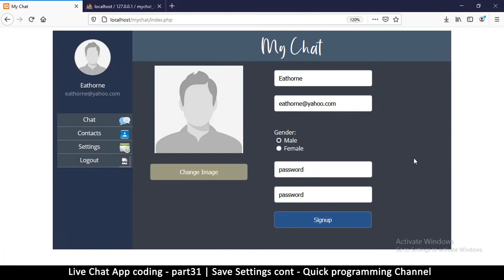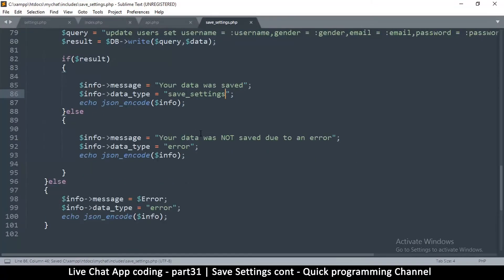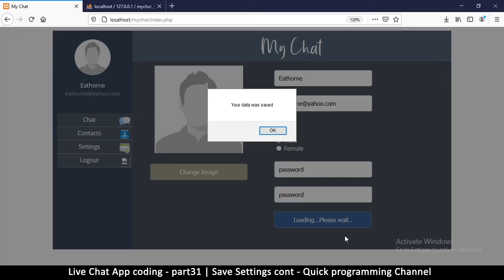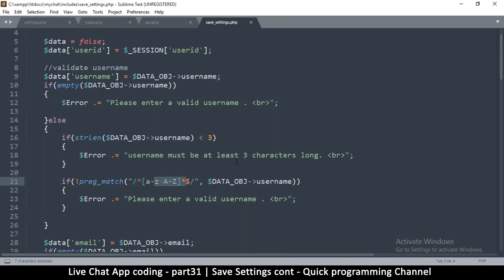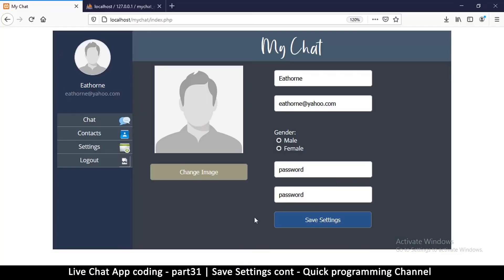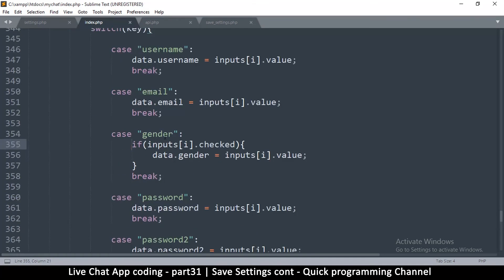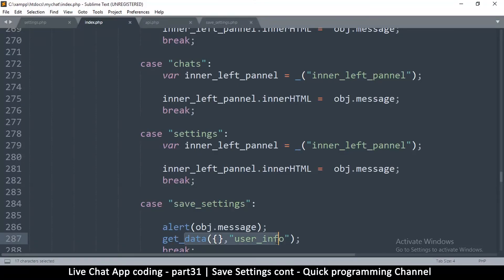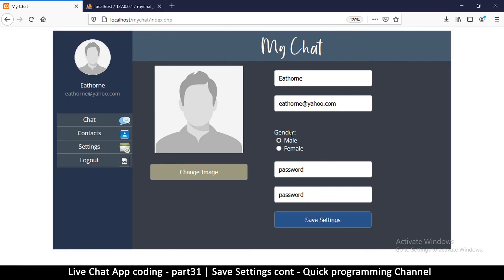Live chat app | Part31 Save Settings cont. | Javascript, AJAX, HTML, CSS, JSON, PHP, MYSQL Tutorial